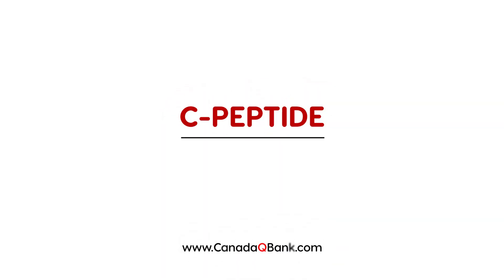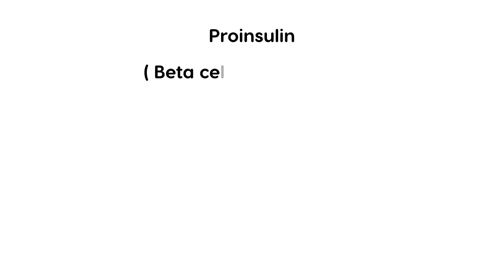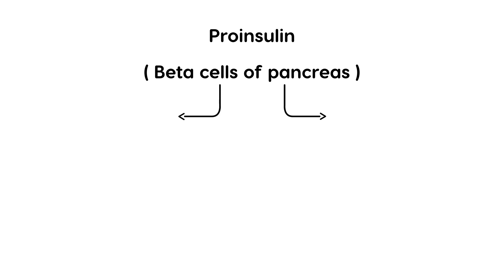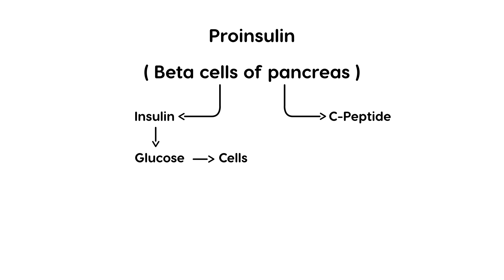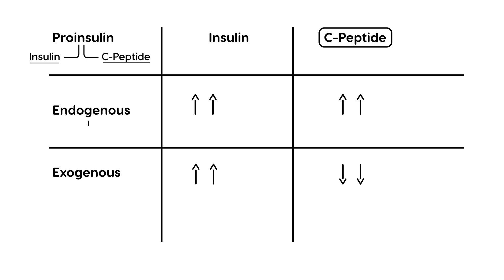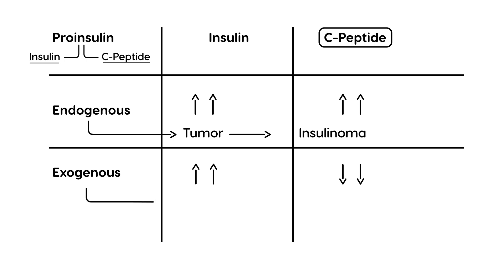C-Peptide: Significance, Diagnosis & Clinical Use | CanadaQBank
C-Peptide is a key marker of insulin production, used to differentiate Type 1 and Type 2 diabetes, diagnose insulinoma, and assess beta-cell function. Understanding its role in diagnosis and treatment is essential for medical professionals and students preparing for exams like the USMLE, MCCQE, NCLEX, and PLAB.

What You’ll Learn in This Video:

What is C-Peptide, and why is it important?
How C-Peptide is produced and its role in insulin secretion
Diagnostic uses: Differentiating Type 1 vs. Type 2 diabetes, insulinoma, and factitious hypoglycemia
Interpreting C-Peptide levels: High vs. low values and what they indicate
Clinical applications: Monitoring beta-cell function and response to treatment
Clinical vignettes to test your knowledge and application skills